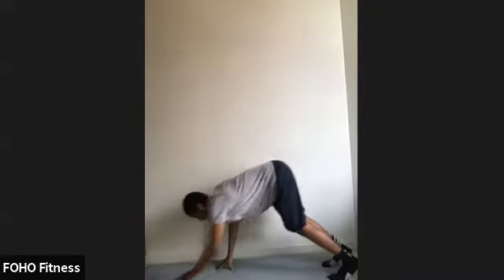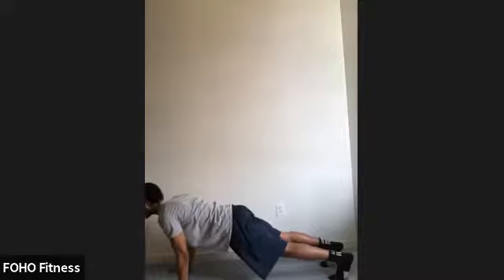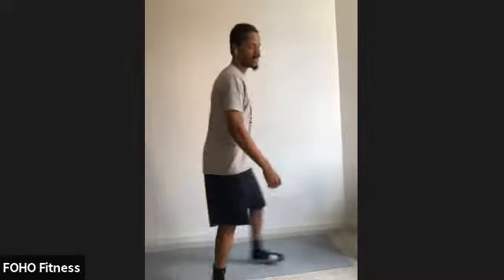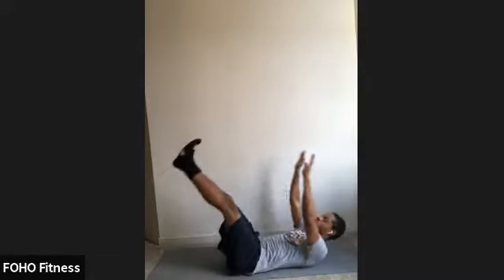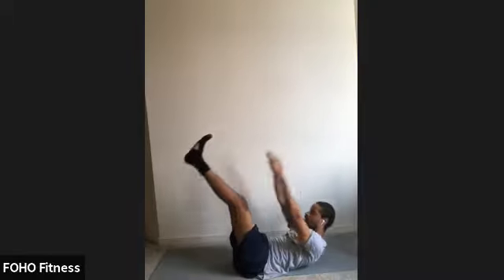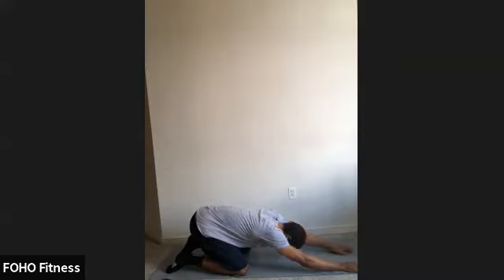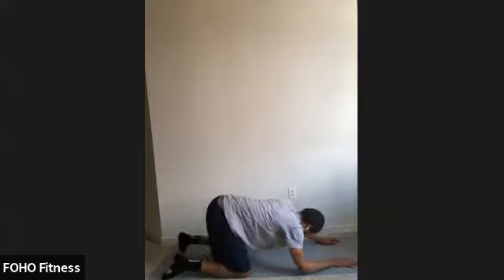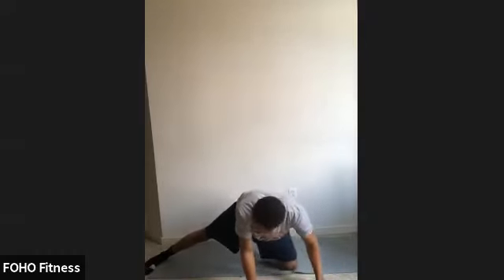Live Class: Core & More with Erik 8/3/20